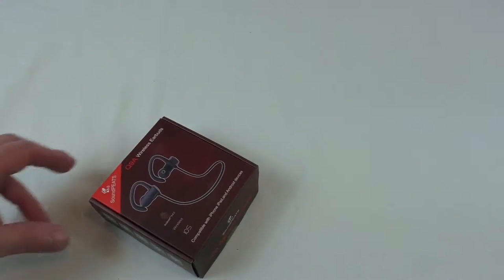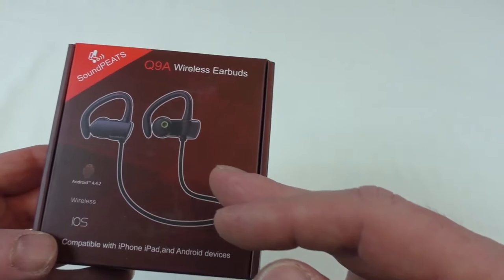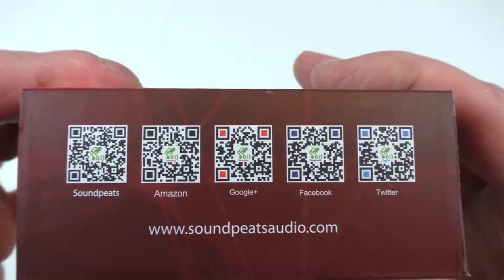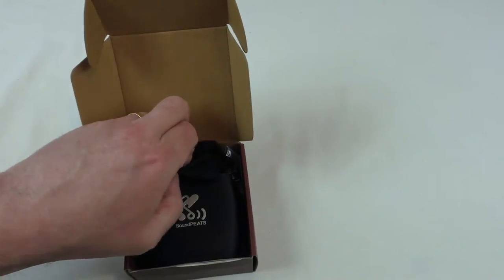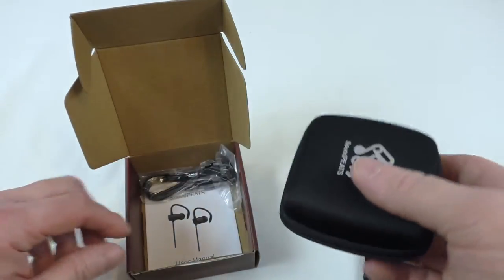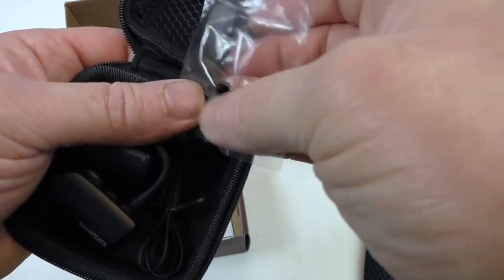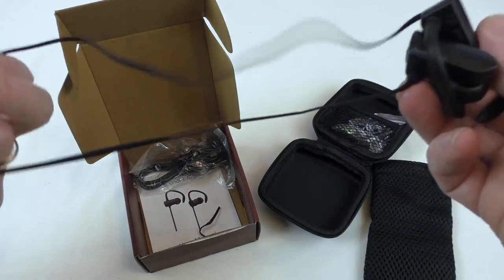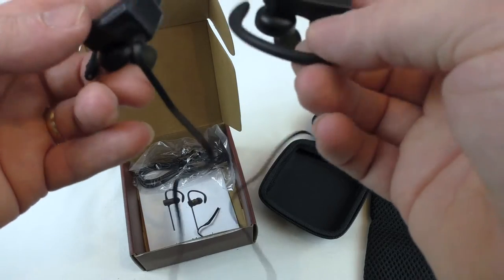SoundPEATS Q9A Unboxing